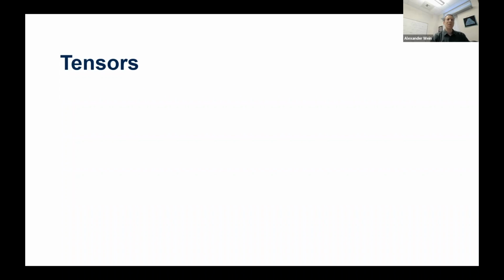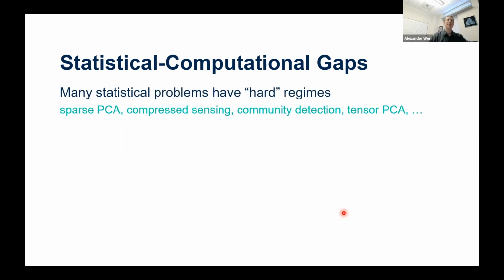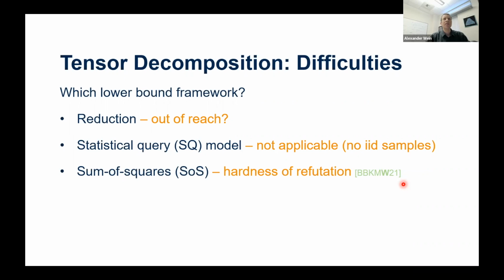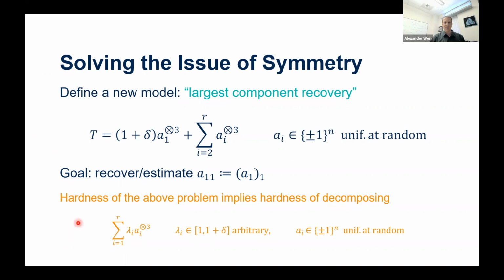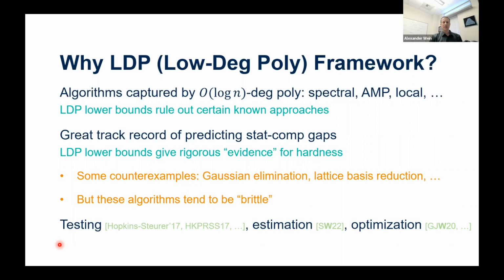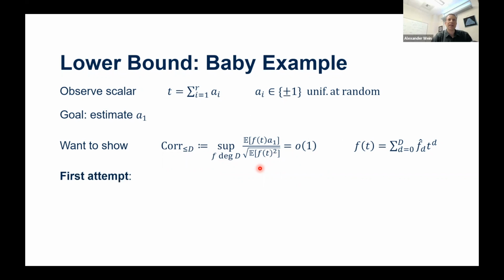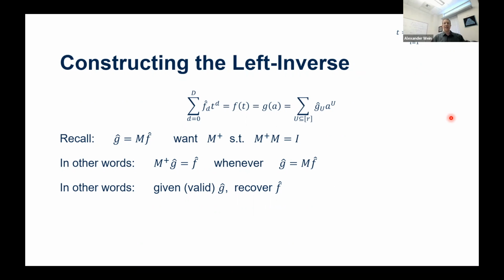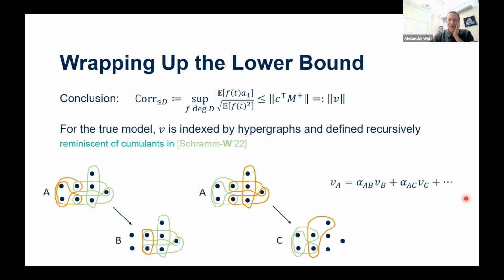Average-Case Computational Complexity of Tensor Decomposition - Alex Wein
Topic: Average-Case Computational Complexity of Tensor Decomposition
Speaker: Alex Wein
Date: October 24, 2022

Suppose we are given a random rank-r order-3 tensor---that is, an n-by-n-by-n array of numbers that is the sum of r random rank-1 terms---and our goal is to recover the individual rank-1 terms. In principle this decomposition task is possible when rcn2 for a constant c, but all known poly-time algorithms require rn3/2. Is this a fundamental barrier for efficient algorithms?

In recent years, the average-case complexity of various high-dimensional statistical tasks has been resolved in restricted-but-powerful models of computation such as statistical queries, sum-of-squares, or low-degree polynomials. However, the hardness of tensor decomposition has remained elusive, and I will explain what makes this problem difficult. We show the first formal hardness for average-case tensor decomposition: when rn3/2, the decomposition task is hard for algorithms that can be expressed as low-degree polynomials in the tensor entries.

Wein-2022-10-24